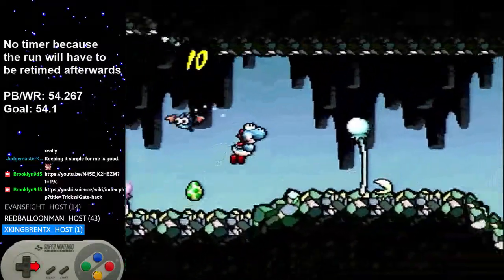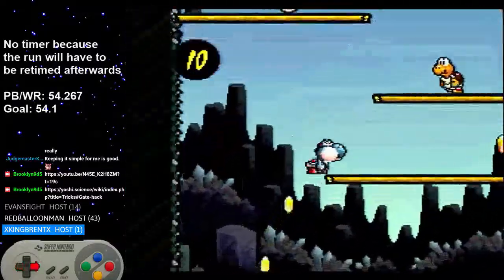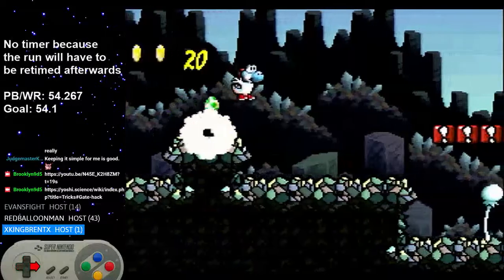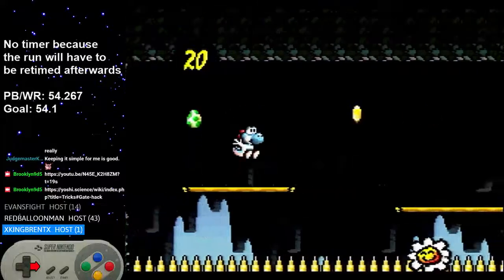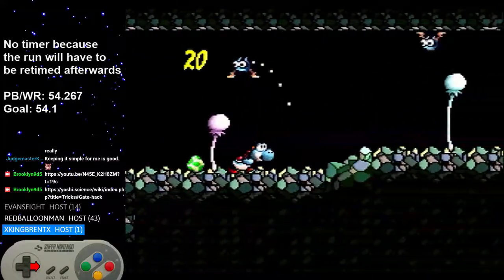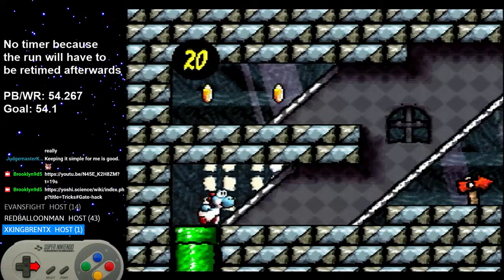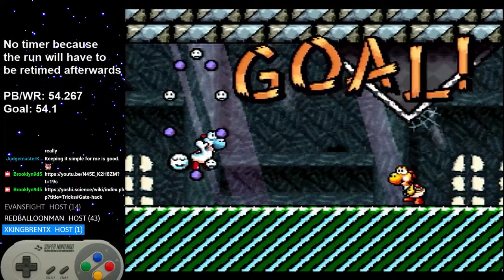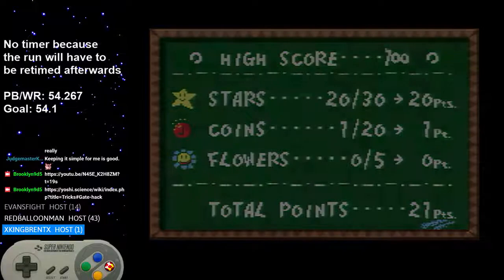Yoshi's Island - Comeback To YI Romhack: 1-3 Any% Speedrun in 54.200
3252 frames @ 60 FPS
Former WR